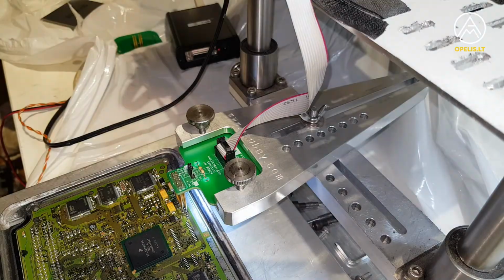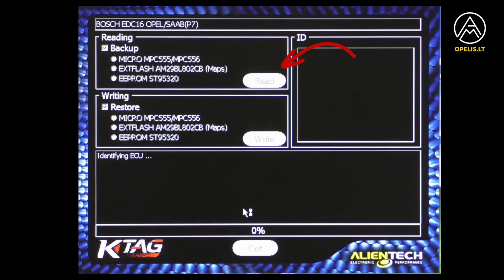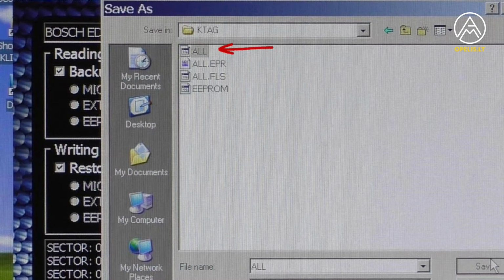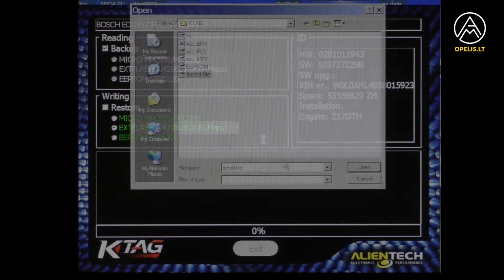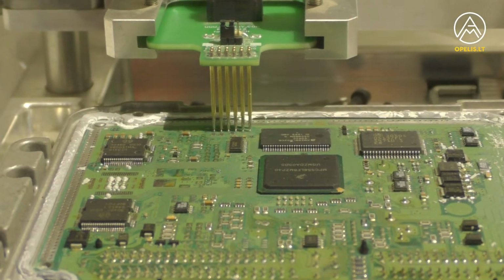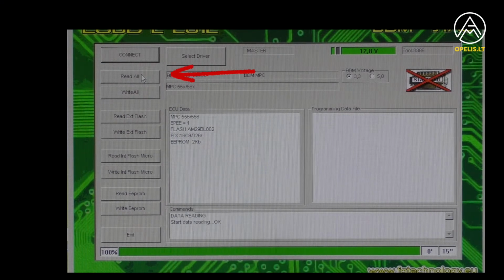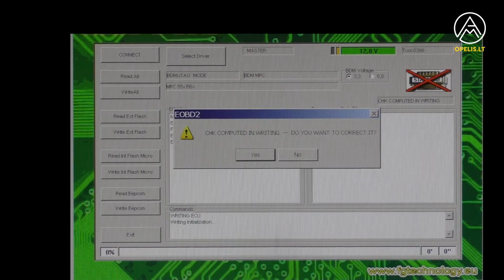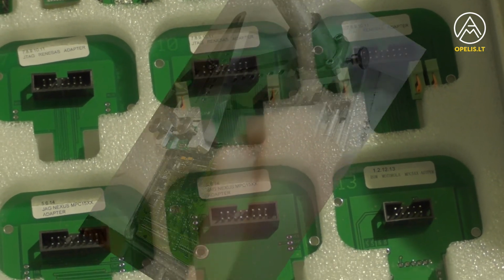Programming ECU by BDM . (English version)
Video information about using BDM port  with KTAG and Galleto.
FILE SERVICE  ( EGR OFF ; DPF OFF ; POWER INCREASING  etc . )
All GM car modules  programming